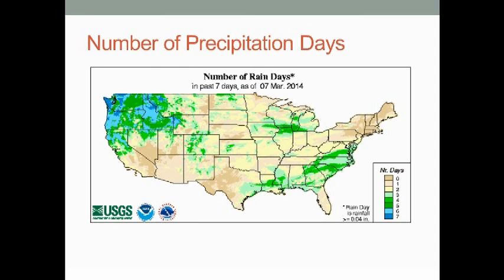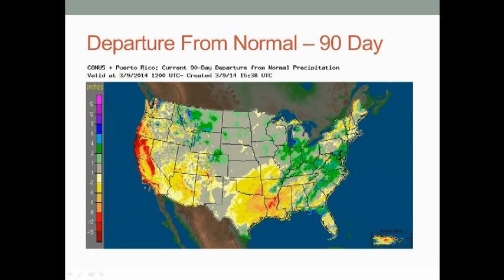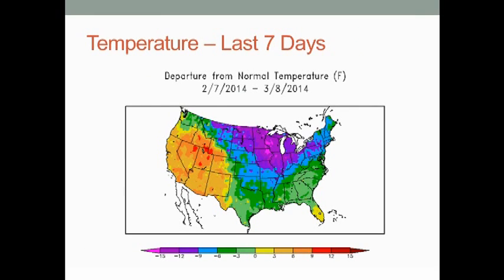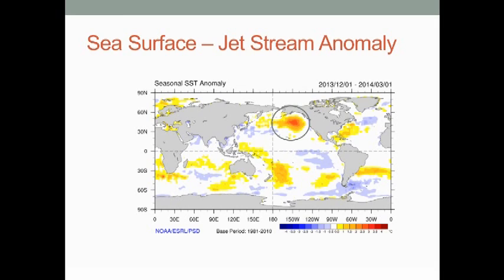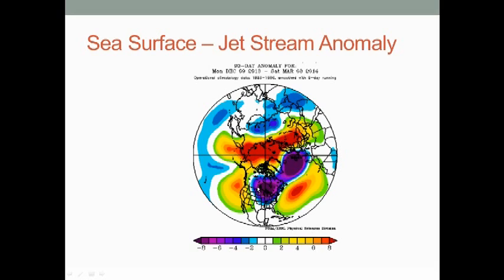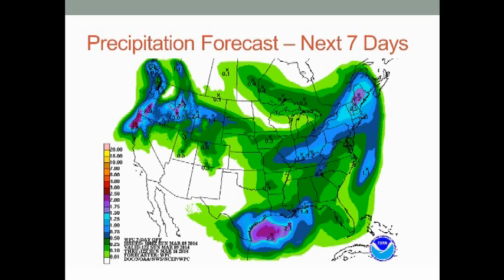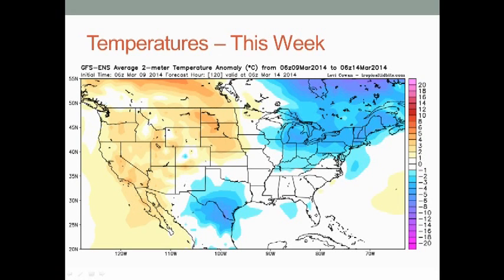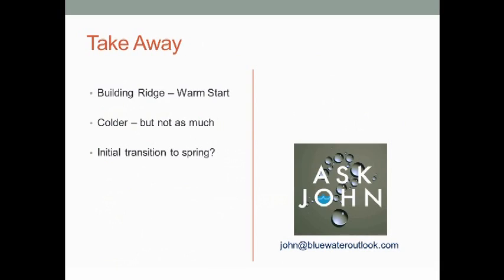BWO Weekly Water Outlook - National - 03/09/2014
John Feldt provides a weekly update on precipitation and impacts on water resources.